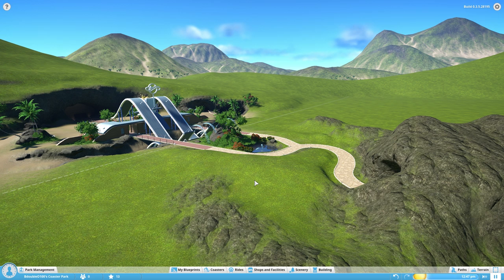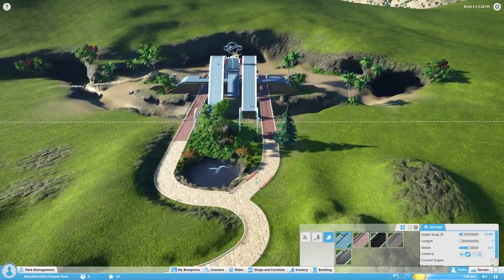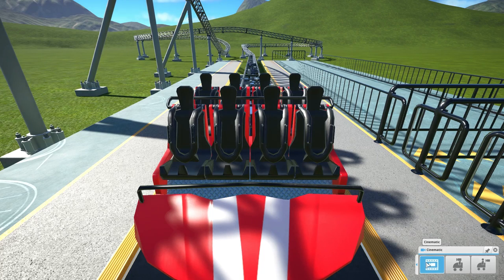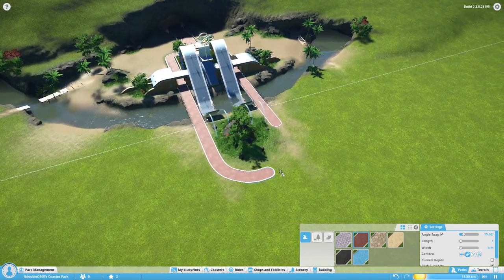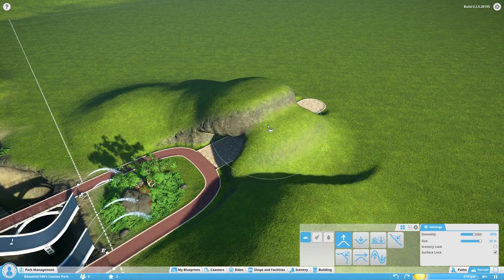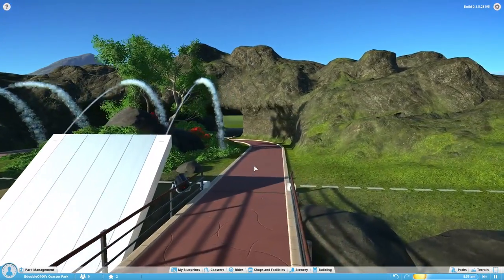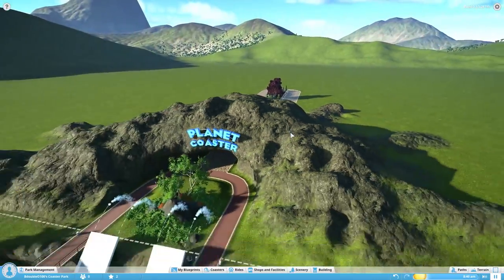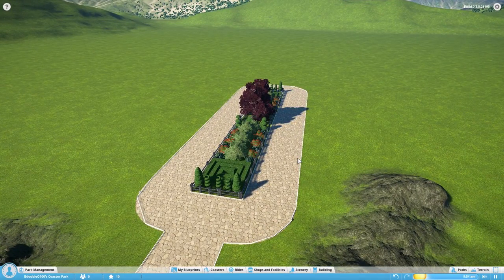Planet Coaster :: Unique Custom Castle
In this episode of Planet Coaster, we look at a custom castle I worked on to learn the game mechanics.  We also take a nauseating ride on one of the roller coasters already in the game.

In Planet Coaster, you’re the creator in a world full of fun, excitement, and celebration! Planet Coaster’s piece-by-piece construction philosophy builds on Frontier’s unrivalled expertise in the genre. It’s easy to pick-up, yet rewards you with limitless creativity and uniquely beautiful results. Build the most amazing coasters, lay curvaceous paths, design intricate scenery and customize rides to your heart's content.